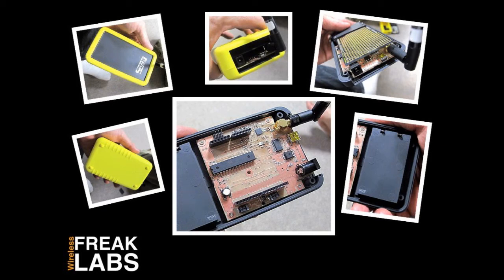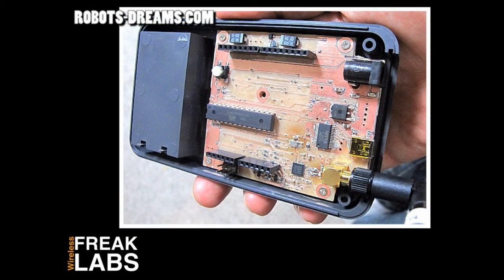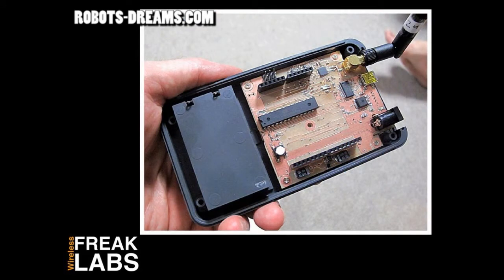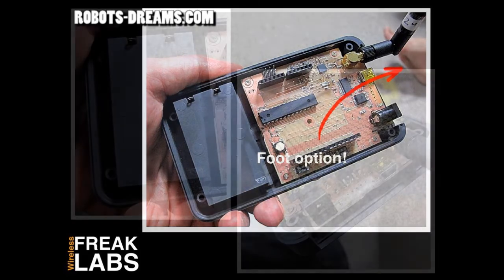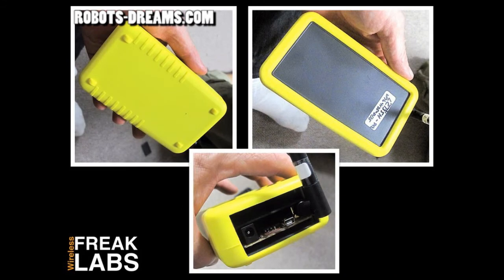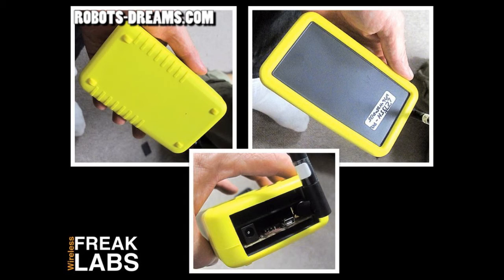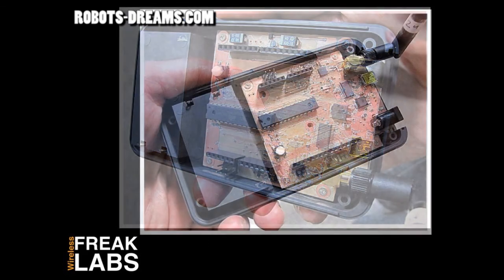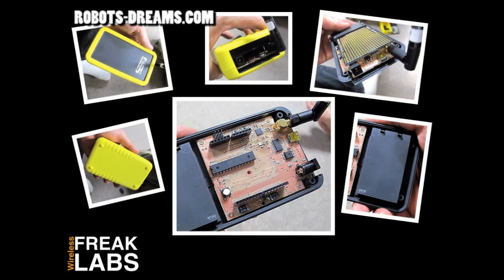New Arduino Wireless Controller from Freaklabs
Freaklabs in Tokyo shared a quick look at their latest Arduino based wireless controller, and we already have several cool projects in mind for it.